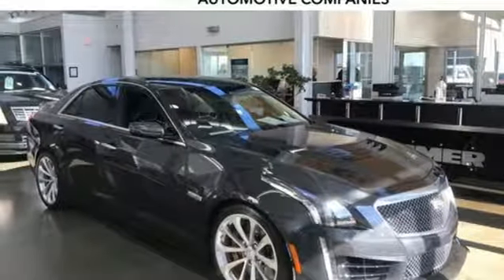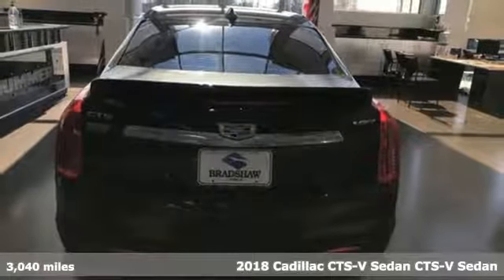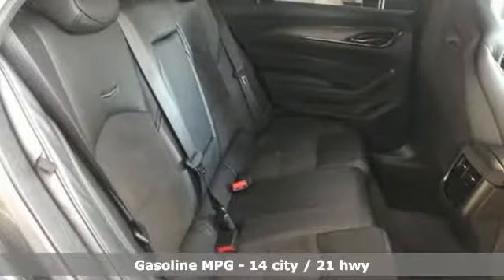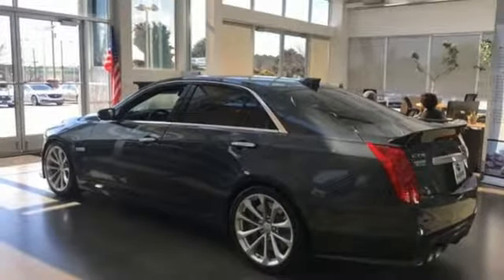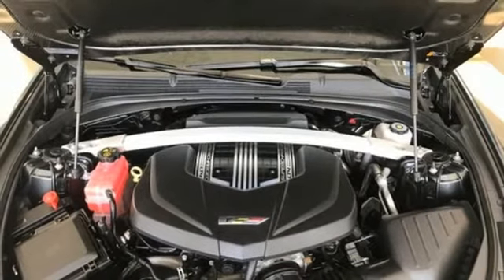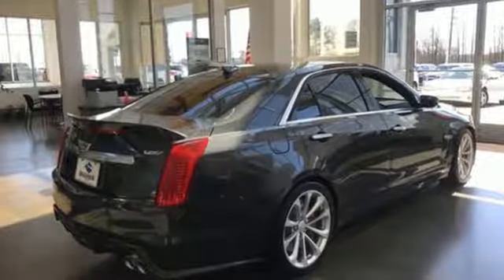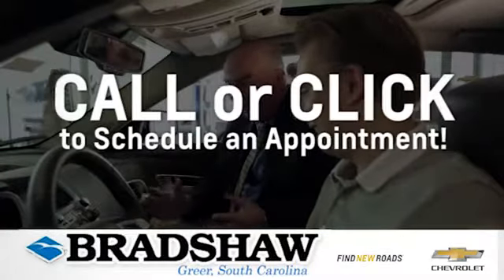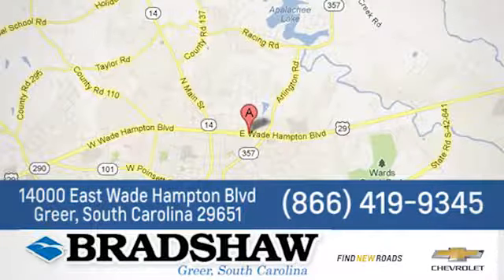Used 2018 Cadillac CTS-V Greenville SC Greer, SC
Year: 2018
Make: Cadillac
Model: CTS-V
Trim: Base
Engine: 6.2L V8 Supercharged
Transmission: 8-Speed Automatic
Color: Gray
Mileage: 3040
Stock #: A61784A
VIN: 1G6A15S66J0162090
Recent Arrival! Gray 2018 Cadillac CTS-V Base Clean CARFAX.

Address:
14000 East Wade Hampton Blvd